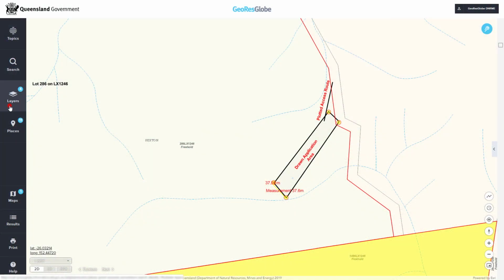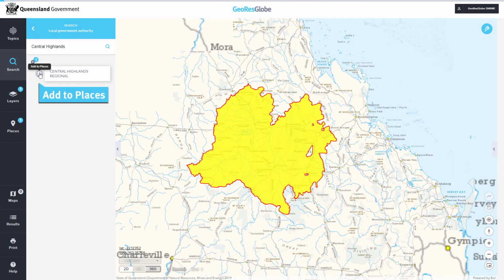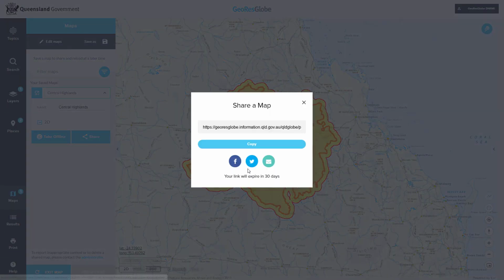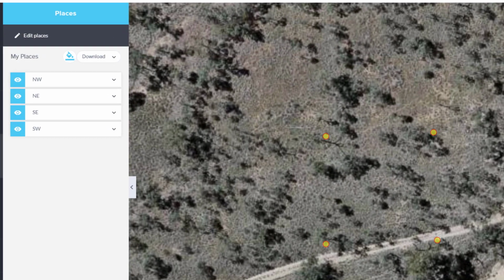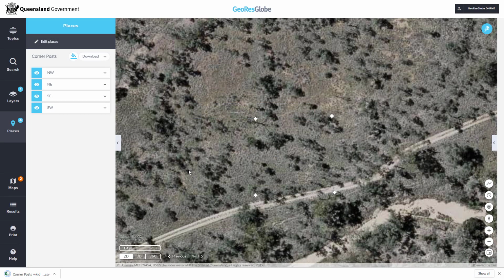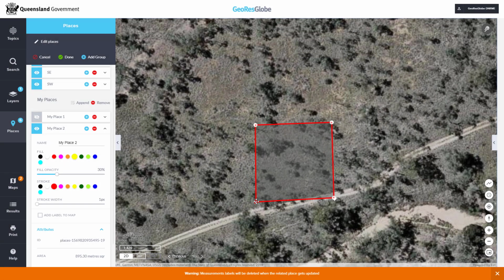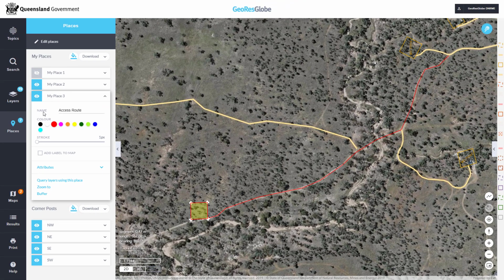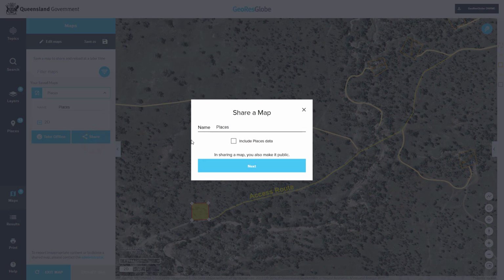Tutorial 5 - Creating and Managing Places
Welcome to the tutorial on creating and managing Places in GeoResGlobe. In this tutorial we will look at ways to create custom objects in your map session such as text annotations, lines and polygons, plotted coordinates, saved measurements and other information associated with many of the layers in GeoResGlobe.

0:00 Welcome
0:06 Tutorial objectives
0:18 The purpose of Places
1:18 How to create a Place - Search function
1:35 How to edit Places
2:23 Saving and sharing Places
2:57 How to create a Place - Drawing tools
4:54 Using the Measurement tool
5:21 Drawing a polygon
6:02 Loading a polygon shape from a csv file
6:36 Using the Draw Line tool
7:38 Using the Draw Text tool
8:22 Tutorial closing and contact details